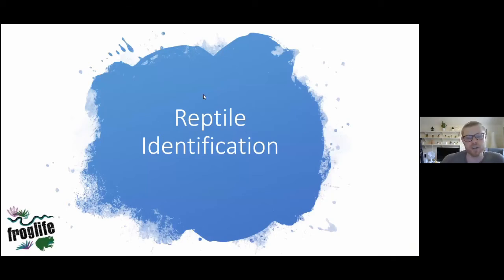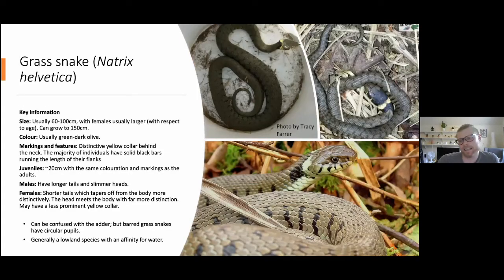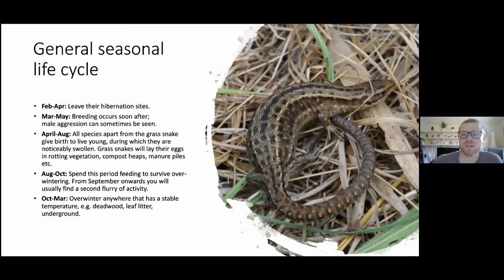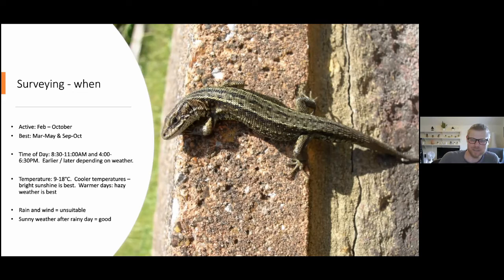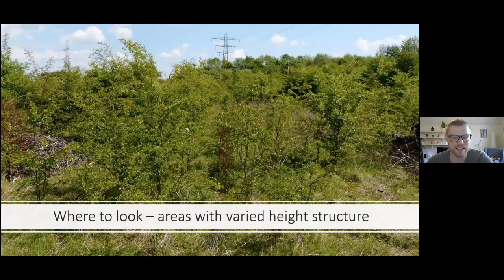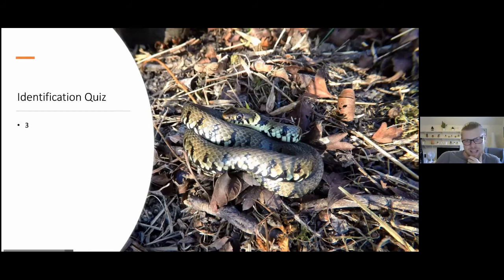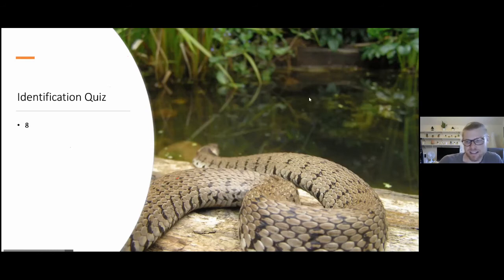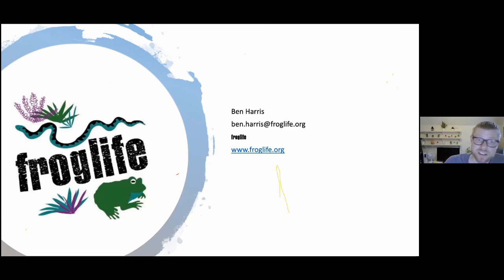Reptile ID & Ecology Talk (10th Aug 2020)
Froglife's 'Discovering Reptiles' Project Officer, Ben Harris, speaks about the identification and ecology of the UK's native reptiles as well as exploring survey techniques.